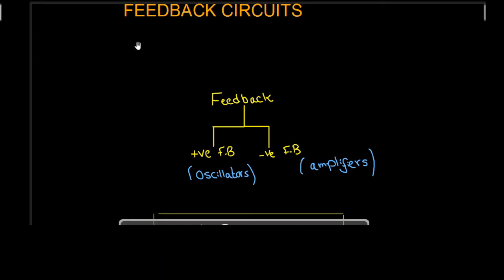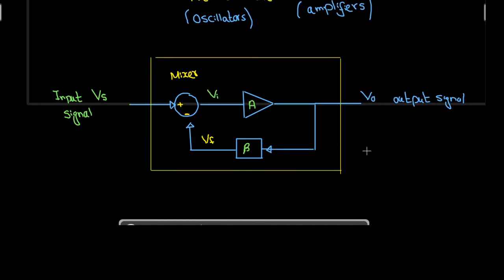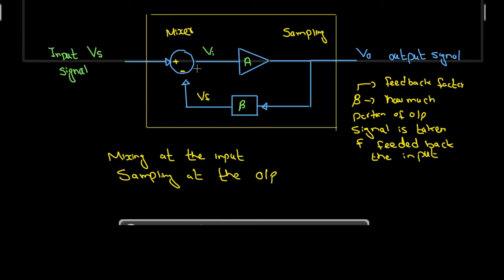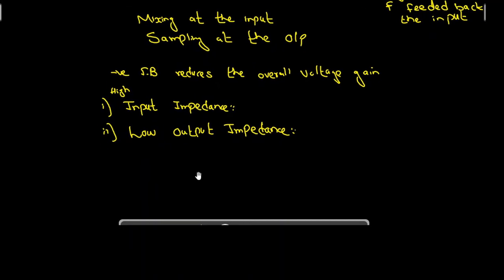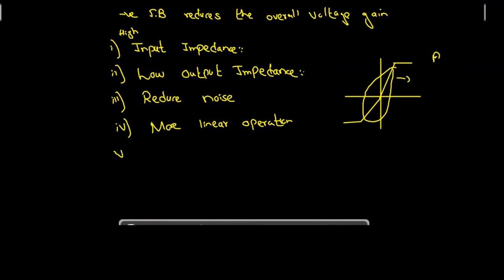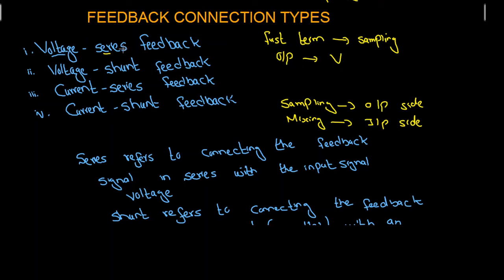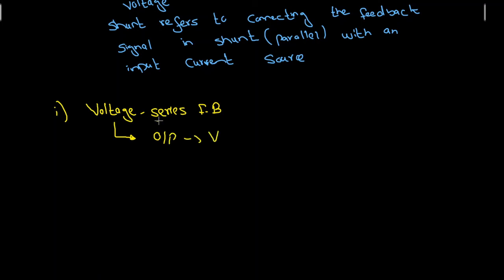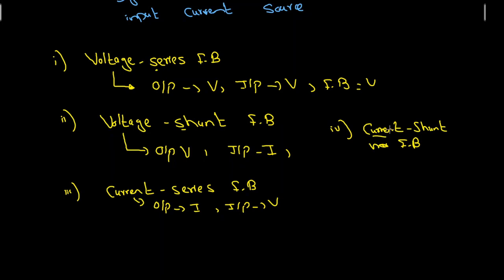Introduction to feedback and feedback types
In this lecture we will study what is feedback and its basic types/Topologies
Voltage series feedback
Voltage shunt feedback
Current series Feedback
Current shunt feedback
Types of feedback
types of feedback circuits